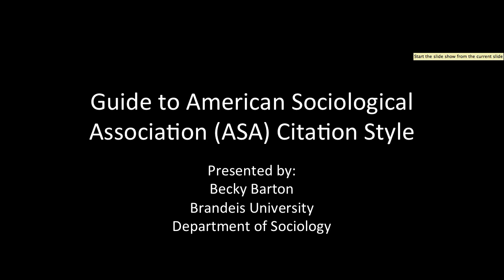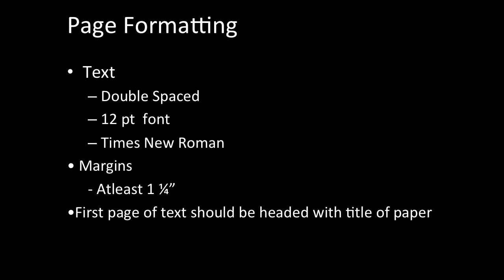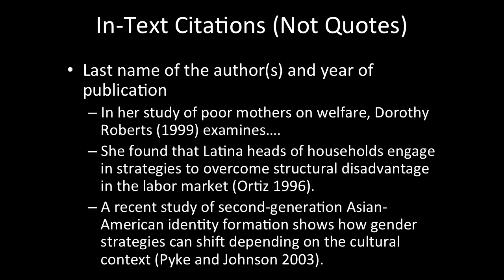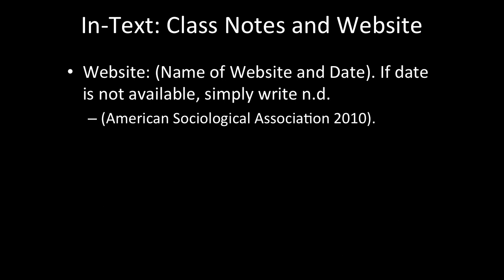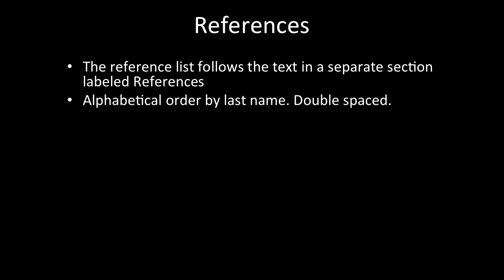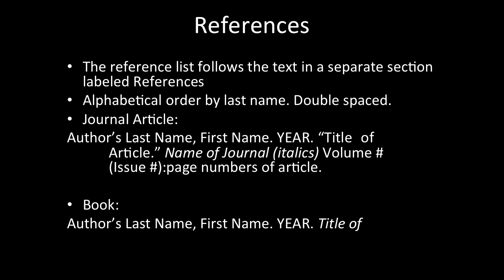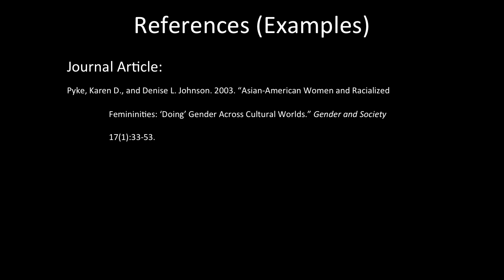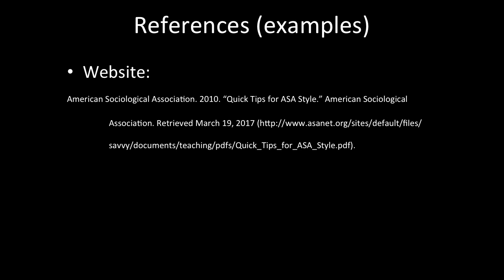ASA Citation Style Guide